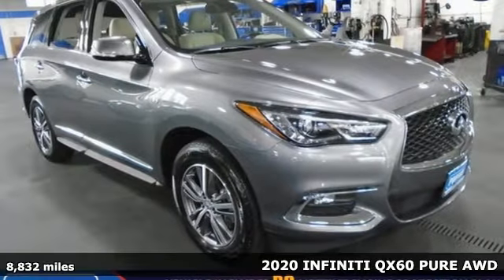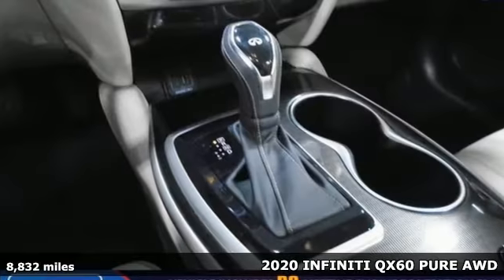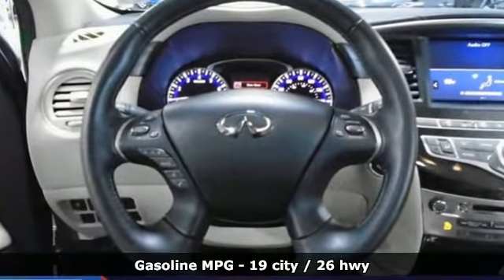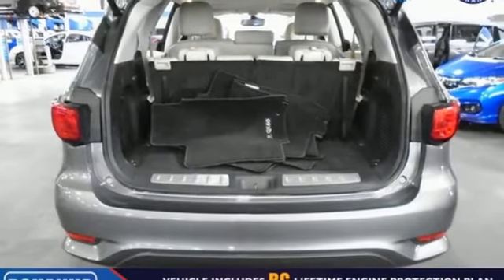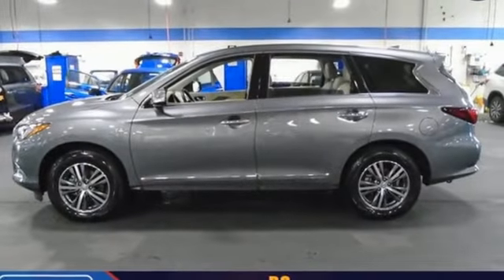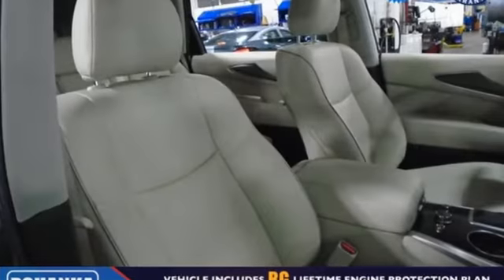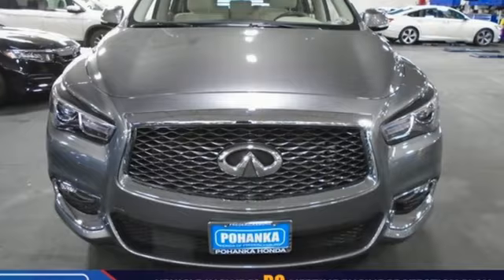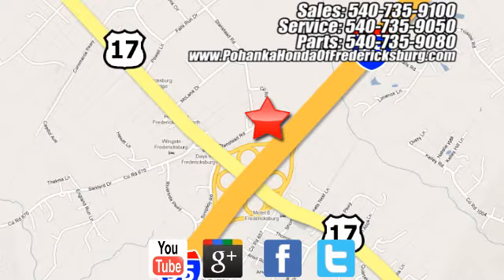Used 2020 INFINITI QX60 Fredericksburg VA Richmond, VA 20H202 - SOLD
Year: 2020
Make: INFINITI
Model: QX60
Trim: PURE
Engine: 3.5L V6
Transmission: CVT
Color: Gray
Interior: wheat
Mileage: 8832
Stock #: 20H202
VIN: 5N1DL0MM8LC508849
CARFAX One-Owner. Clean CARFAX. Graphite Shadow 2020 INFINITI QX60 PURE Priced below KBB Fair Purchase Price! AWD CVT 3.5L V6br19/26 City/Highway MPGbrOdometer is 1679 miles below market average!brbrWe make every effort to provide accurate information but please verify options and price with management before purchasing. All vehicles are subject to prior sale. All financing is subject to approved credit. Dealer installed options are additional. Stock photo colors, options and trim levels may vary. Not responsible for typographical errors. Published price subject to change without notice to correct errors and omissions or in the event of inventory fluctuations. Vehicles may be in transit to dealer. Vehicle photos may not match exact vehicle. Please call to confirm availability status. All prices exclude taxes, title, license, and a $799 documentation fee. Model tested with standard side airbags (SAB). Government 5-Star Safety Ratings are part of the National Highway Traffic Safety Administration (NHTSA). New Car Assessment Program **Based on model year EPA mileage ratings. Use for comparison purposes only. Your mileage will vary depending on driving conditions, how you drive and maintain your vehicle, battery pack age/condition, and other factors.

Address:
60 South Gateway Drive